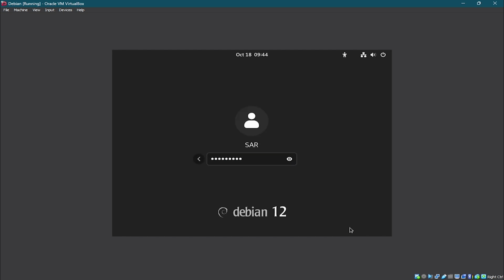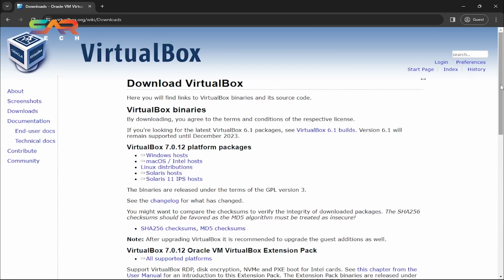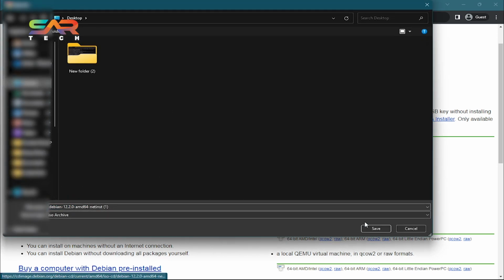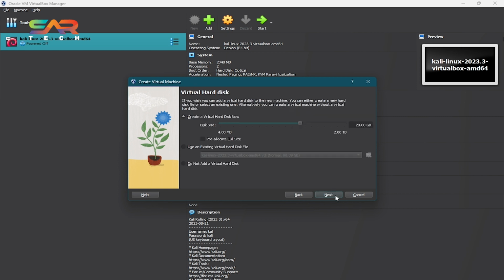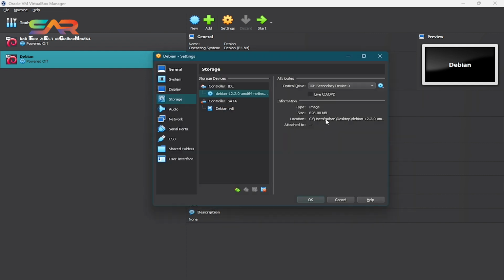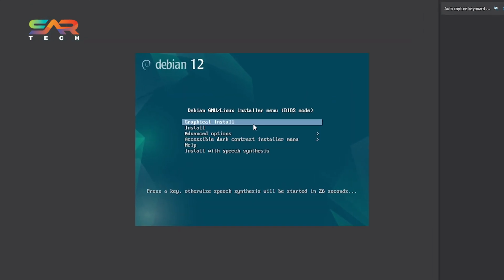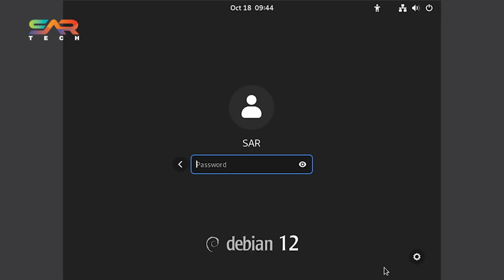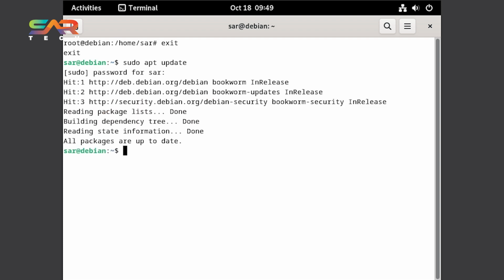How to Install Debian 12 on VirtualBox in Windows | Beginners Guide | SAR Tech Tutorial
In this video, I will walk you through the installation of  Debian 12 in VirtualBox on a Windows 11 PC. The version we'll be installing is Debian 12 BookWorm. This is A step by step guide on installing Debian Linux 2023 on VirtualBox. Watch this video & learn How to Install Debian Linux 2023 in virtual box on windows 11 pc.

*** ANTI-PIRACY WARNING ***
This content is Copyright to SAR Tech. Legal action will be taken against those who violate the copyright of the following material presented!